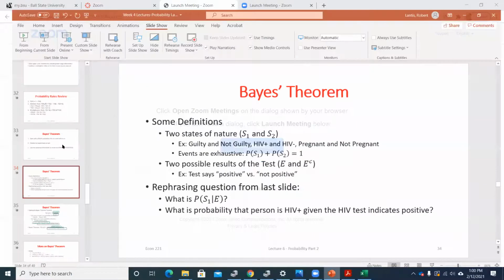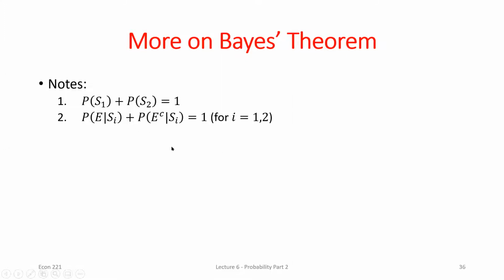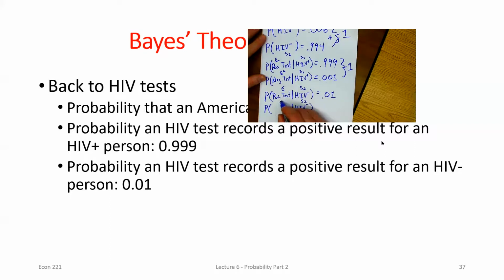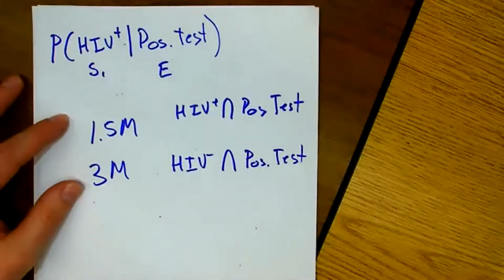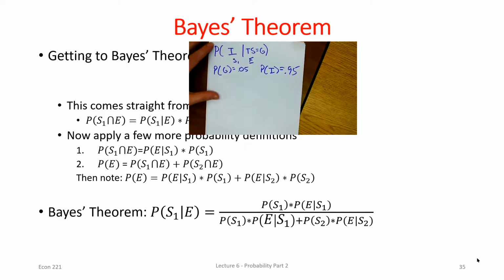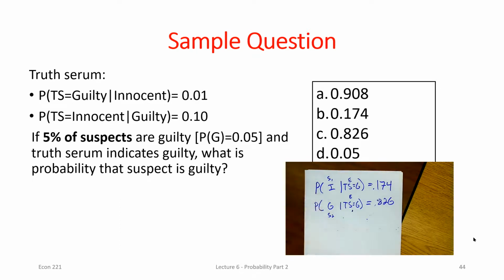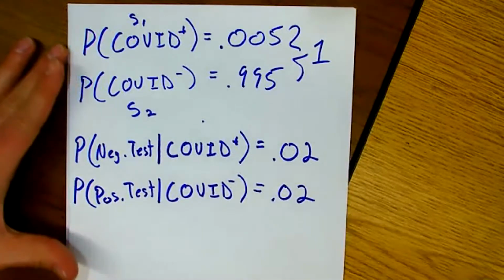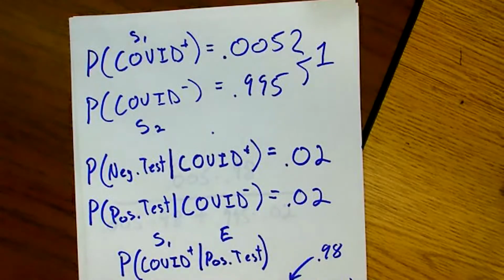Recorded Class Lecture 2/12